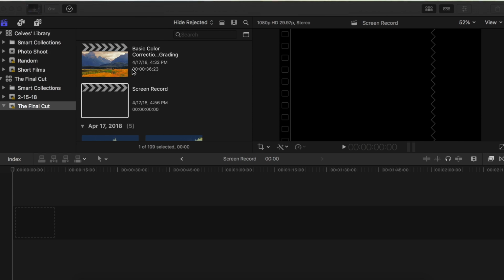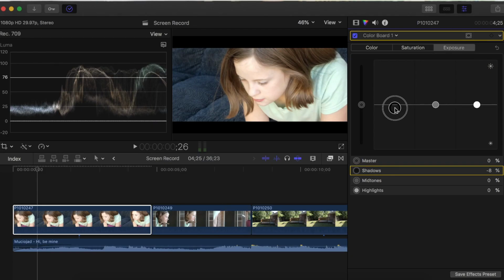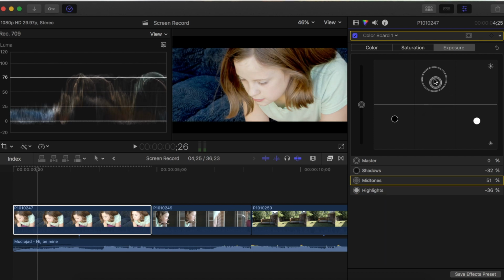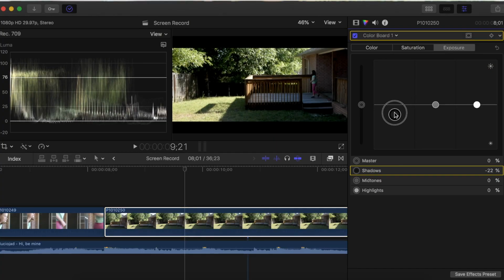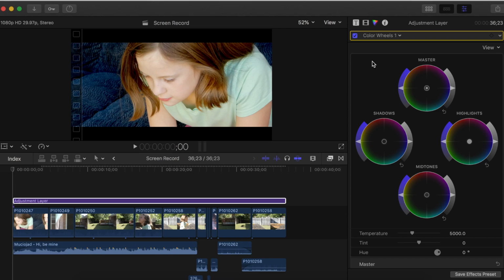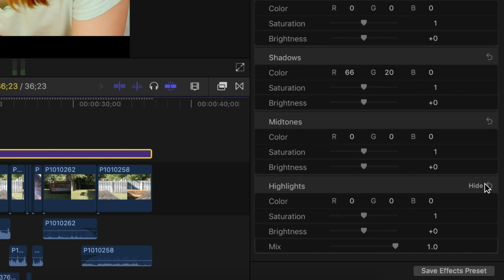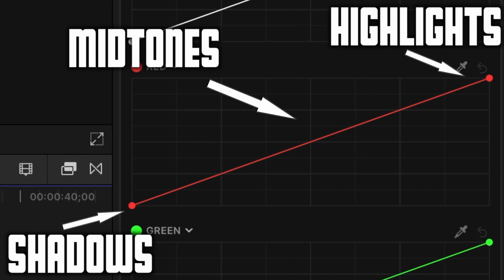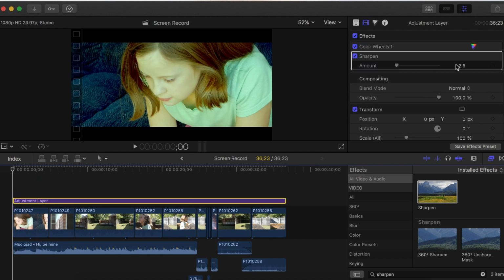Basic Color Correction & Grading - The Final Cut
Today on the Final Cut, we teach the basics of color correction and color grading directly inside of Final Cut Pro X.

Credits:
Written, Edited & Directed by- Twisty Ceives
Starring- Twisty Ceives, Groovy Grace, and Katy Klawe
Soundtrack-  "The Final Cut Theme Song" by DNC Music, "Hi, be mine" by Muciojad, "Dream" by KSMK, and "Those Nights" by DJ Quads